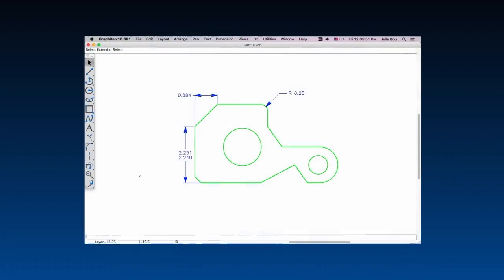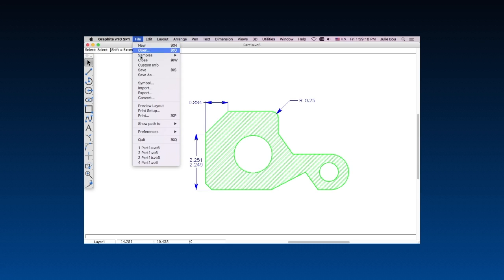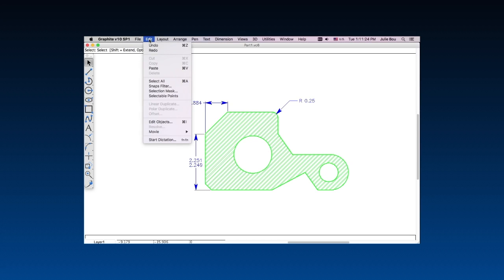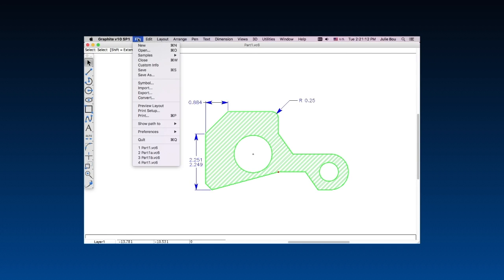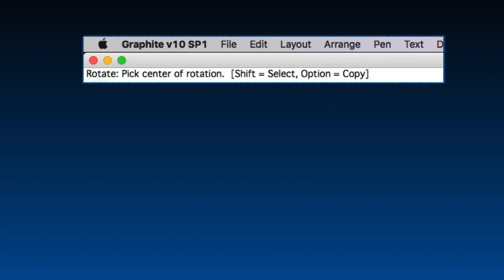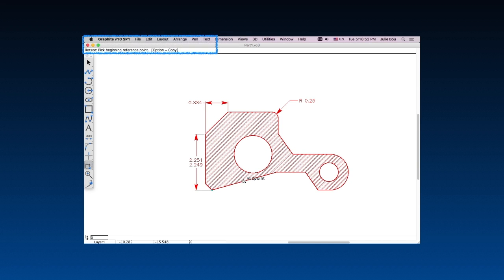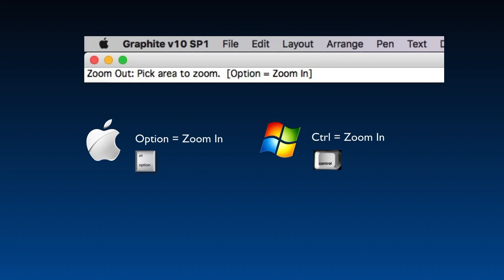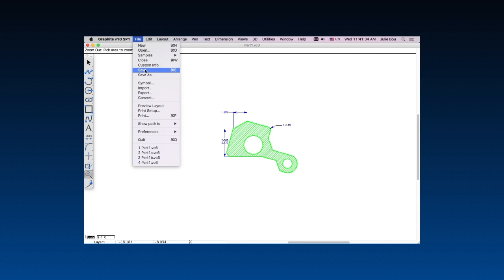Graphite How To Part 7 Crosshatching, Stretching & Rotating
Watch how to add crosshatching to a drawing, then how to stretch an entity and rotate the entire part